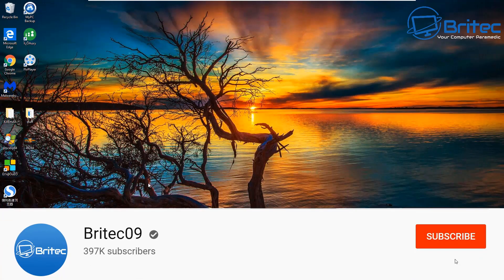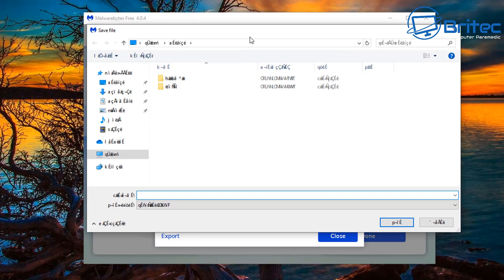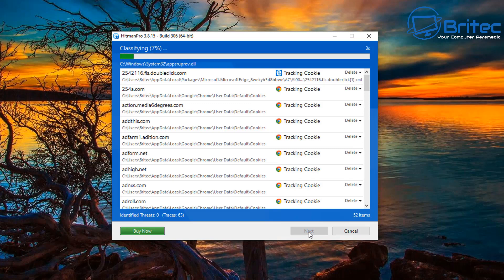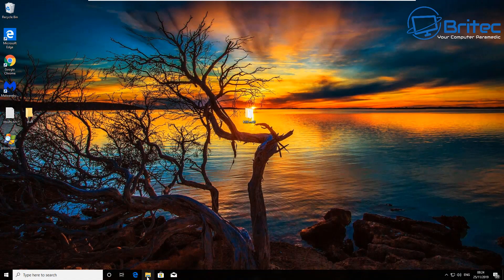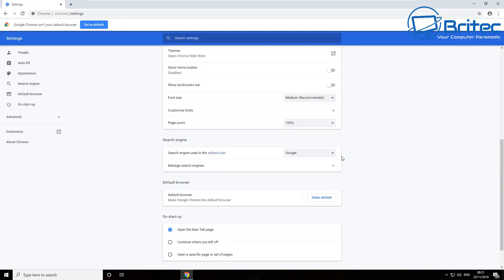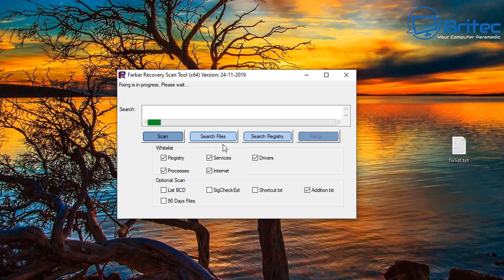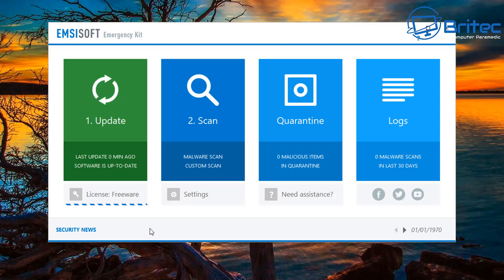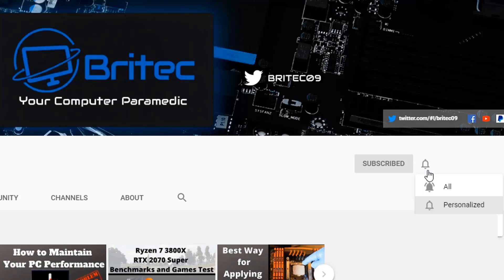How to Remove Malware on Windows 10 for FREE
So your computer is infected with a virus or malware? want to know how to remove any viruses from your computer? watch the whole video and don't skip  any of it and your PC will be free for any malware, adware or virus.